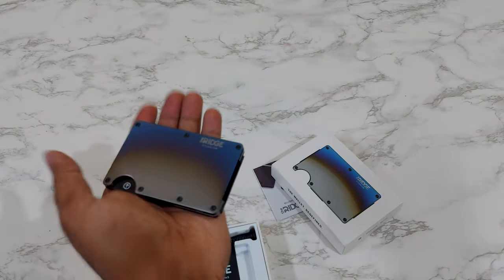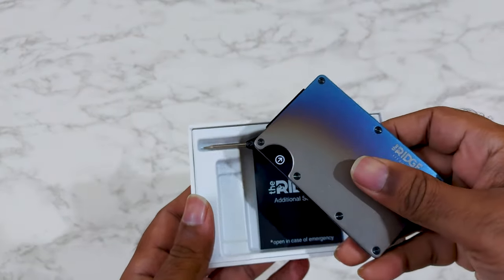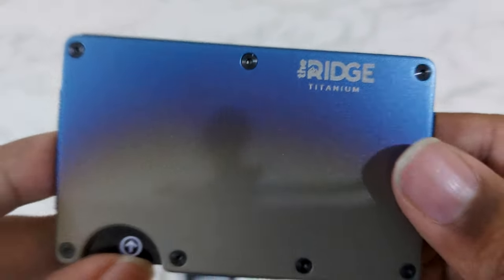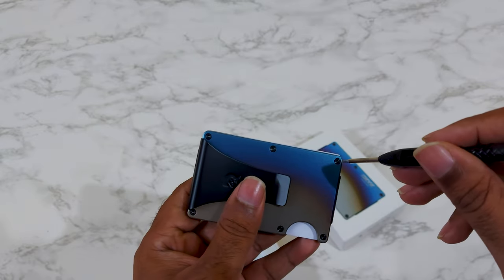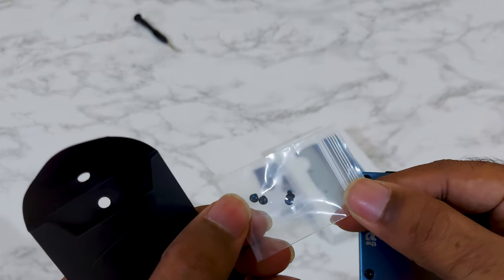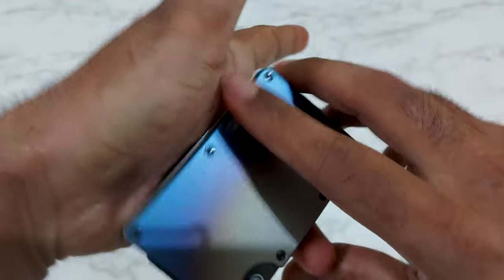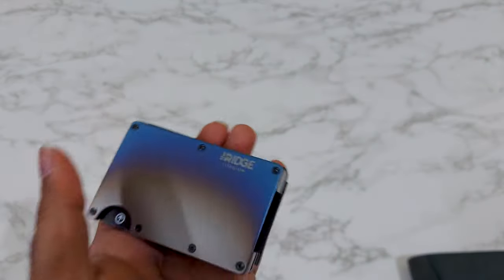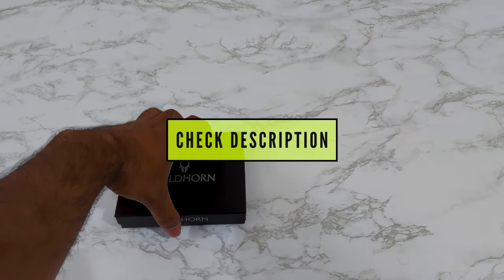Ridge Compact Wallets has a Shocking Truth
Ridge Compact Wallets has a shocking truth about their wallets. In this video, I discuss the Ridge Compact Wallets and reveal the shocking truth about their construction.Ridge Compact Wallets is a popular brand of wallet that is often recommended by bloggers and YouTubers.

However, in this video I reveal the shocking truth about their construction. By analyzing the Ridge Compact Wallets, I show that their construction is flawed and does not meet the durability standards that they claim. This revelation may change the way you think about Ridge Compact Wallets and the quality of their products.

Ridge Wallets
Wild Horn Wallets